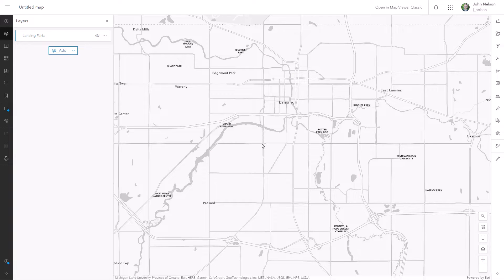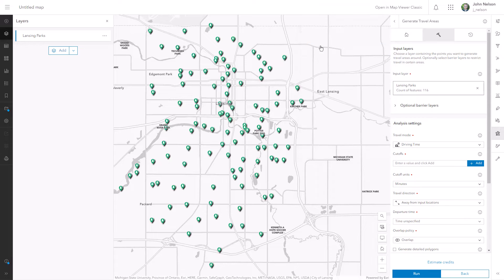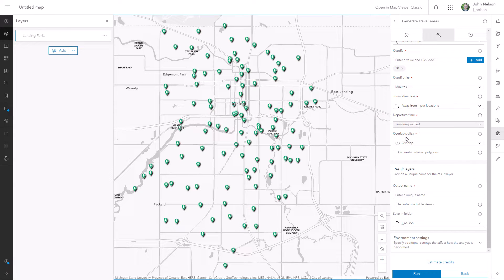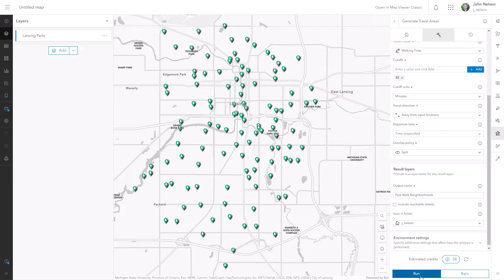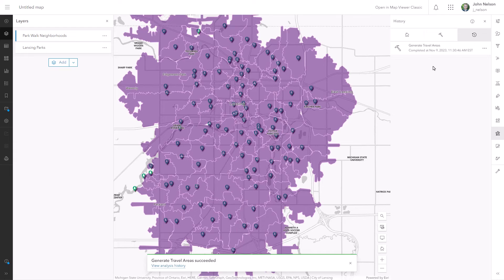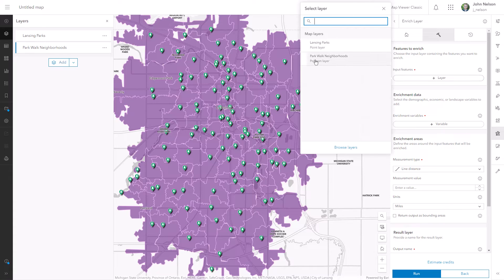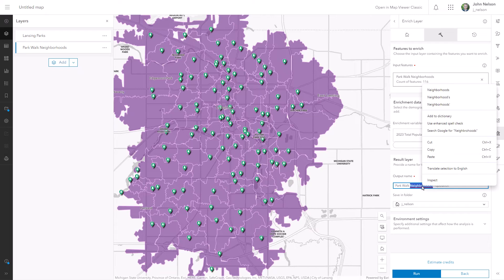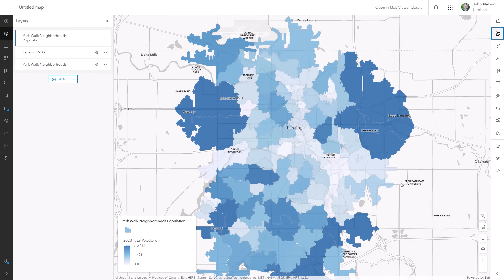How to Draw Walkable Territories Around City Parks in ArcGIS Online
The ArcGIS Online map viewer has boatloads of geoprocessing tools (the beating heart of all GIS) right in the browser. For example, here's how to create territories around park points, and then stuff them with population data. Plus you'll get to see me dramatically reveal my glorious hair several times. Shock and awe.

0:00 Beautiful introduction
0:15 Drawing walking territories around city parks
2:00 What is a credit worth, you know, like, generally?
2:22 Knight Rider reference inspired by the progress doodad
2:30 Stuffing the new zones with population data
4:05 Styling up the park service areas as a thematic layer
4:28 Right in the back yard